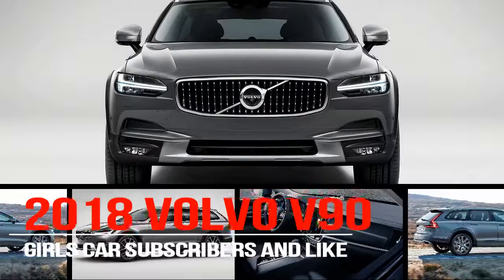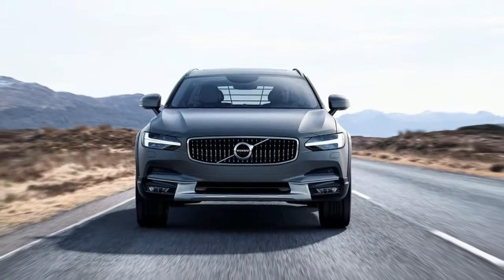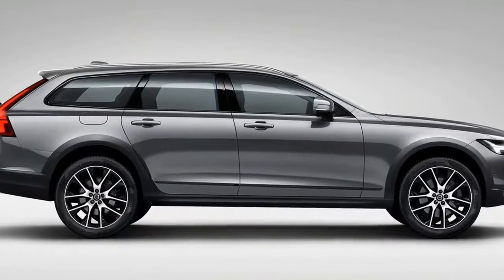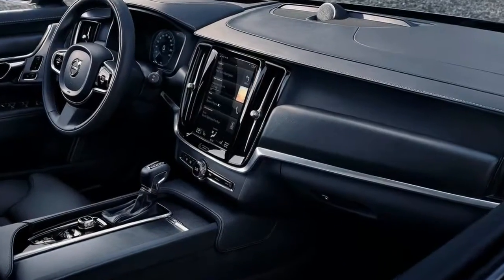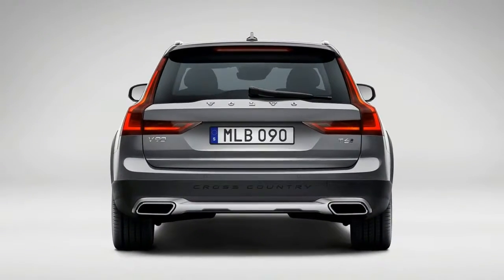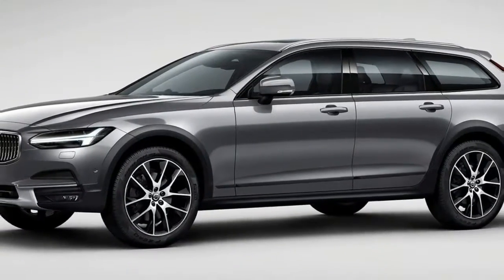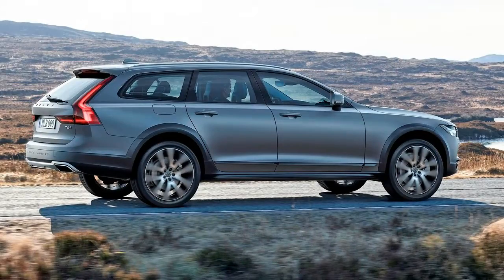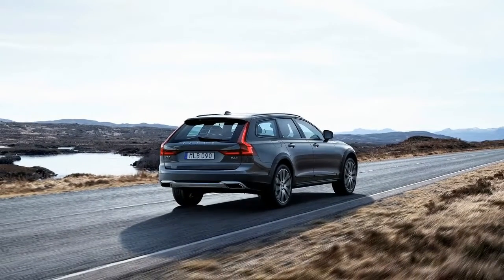2018 Volvo V90 | Interior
If you've driven one of Volvo's new 90-series cars, the V90 Cross Country should feel immediately familiar. Really, the Cross Country is a mix between the regular V90 Wagon and the XC90 SUV, with some of its own personality and hardware. It's also possibly the best car Volvo has on sale currently.